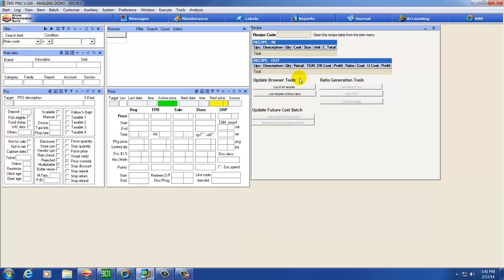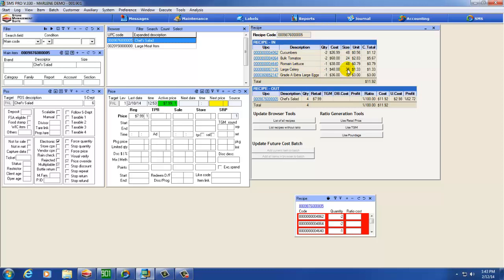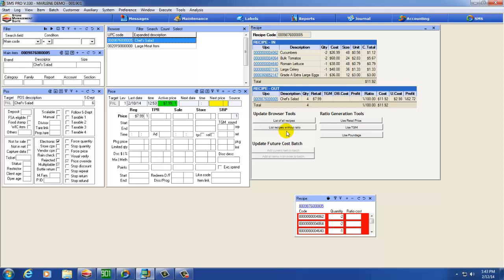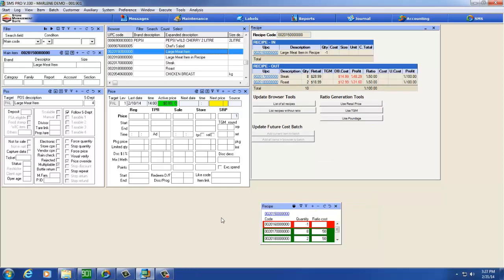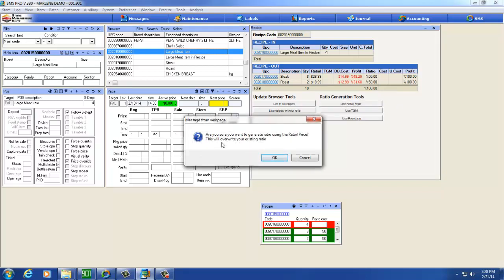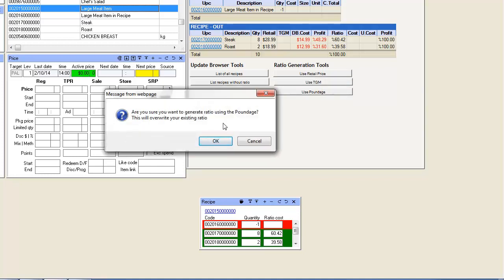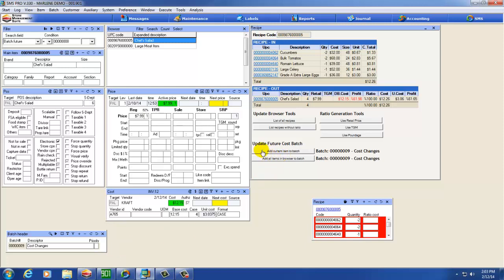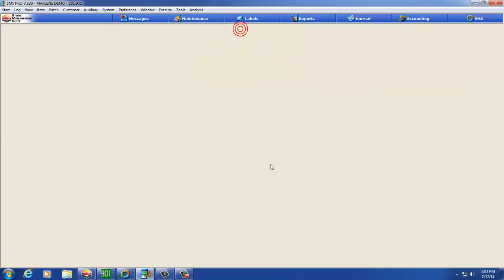Recipe Analysis Tool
This video shows how to work with the recipe analysis tool.